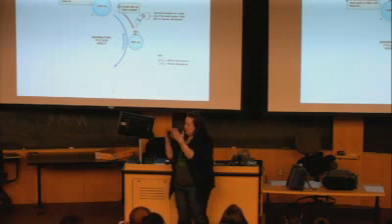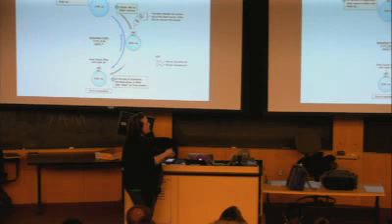Dr. Heidi Bustamante - Human Physiology - Lecture: Mechanics of Breathing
Music High Quality from Omega Ruby and Alpha Sapphire